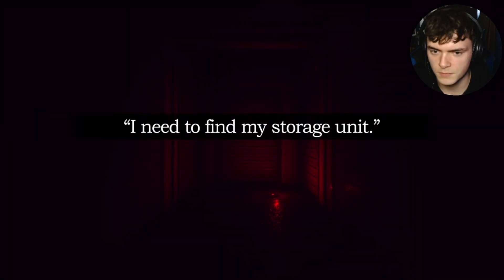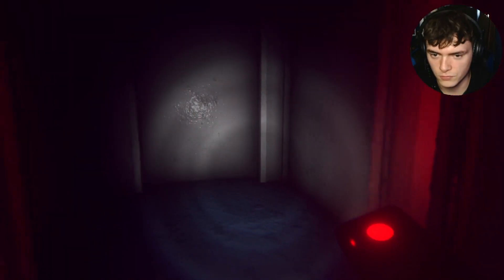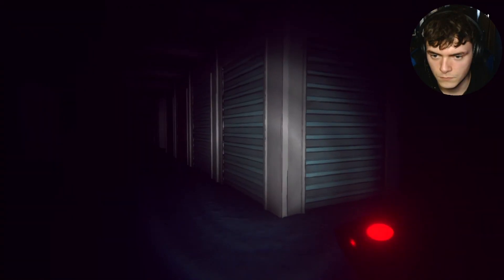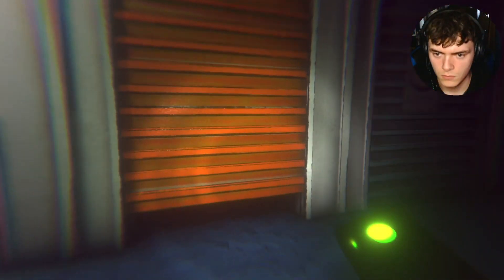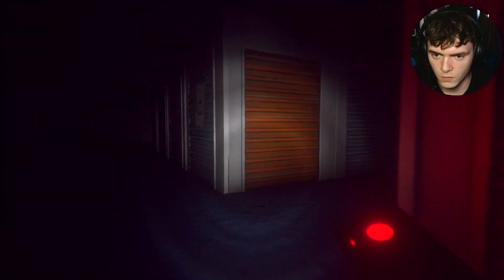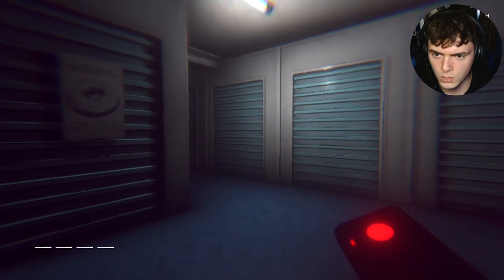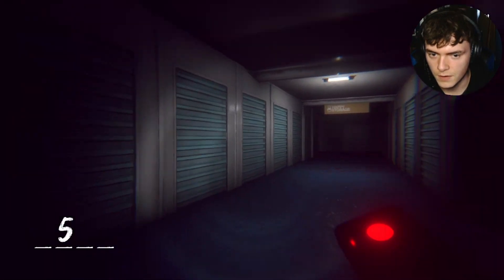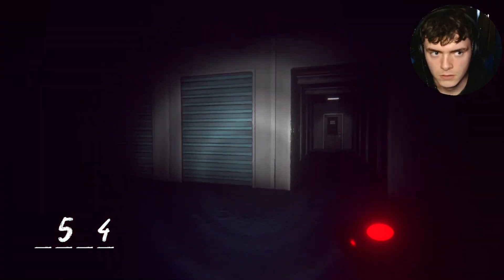MEATLY'S STORAGE WORLD MADE ME ANGRY!!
Welcome To The Official Zyde YouTube Channel.
This is my account where I post gaming videos!!
Been doing YouTube since 2014.
Love Yall.
Todays Video I Play Meatly's Storage World.